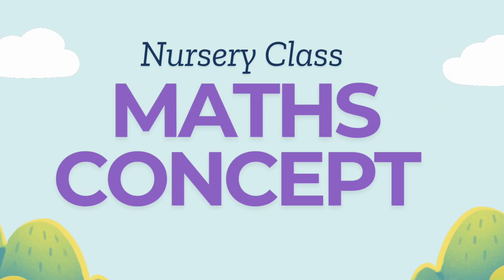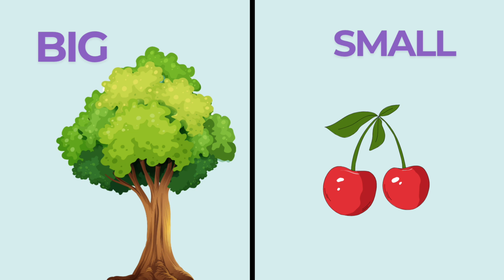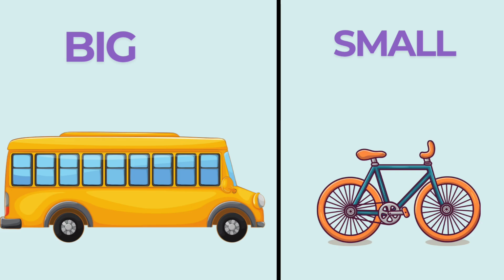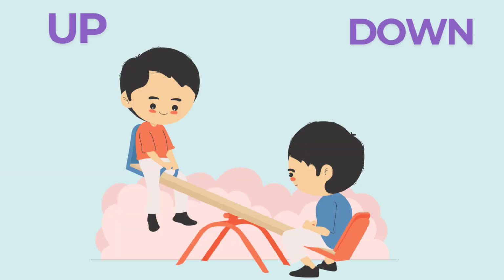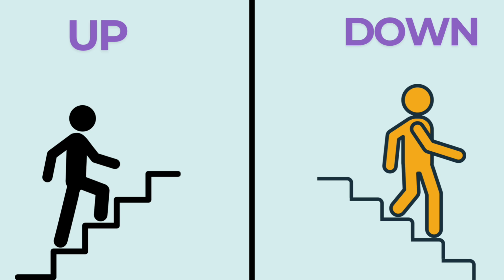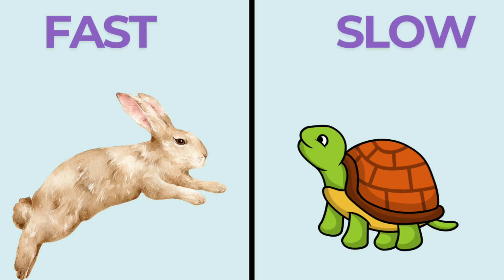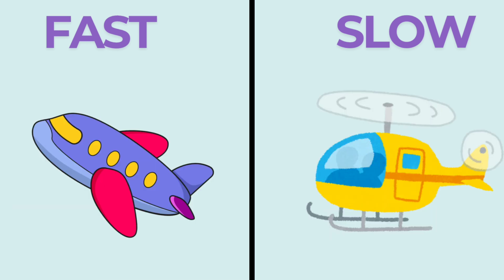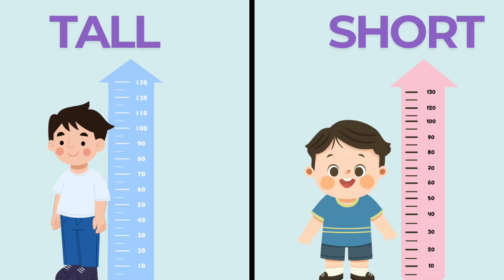Nursery rhymes for kids|Big and small for kids|phonics for kids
abc
abcd
abc
abc song
abcd rhymes
abc phonics song
abc phonics
abcd song
abcd abcd
abcd cartoon
abc song
abc phonics song
abc phonics
abc id kaise banaye
abc cartoon
abc juice
abc malayalam
abc juice recipe
abc song for baby
abc song chu chu tv
abc song cocomelon
abc song for kids
abc song abc song
abc song rhymes
abc song nursery rhymes for babies
abc song tamil
Nursery class math subject
Different and same
Big and small
Tall and short
nursery
nursery rhymes
nursery rhymes for babies
nursery poem
nursery class
nursery class activity
nursery song
nursery rhymes in hindi
nursery activities